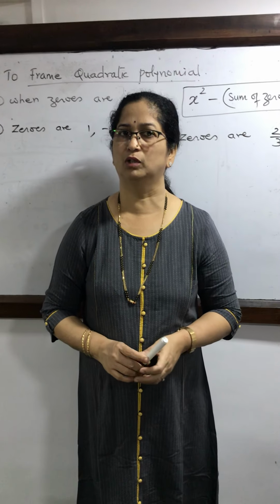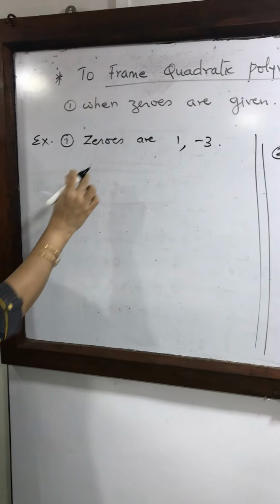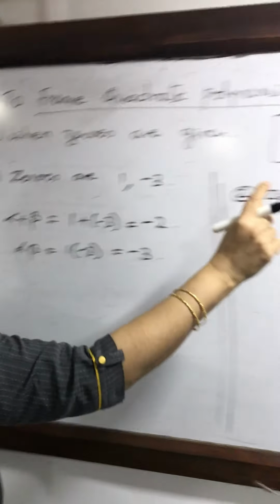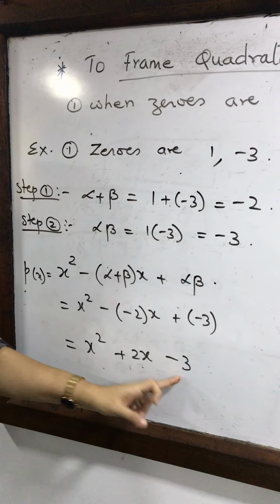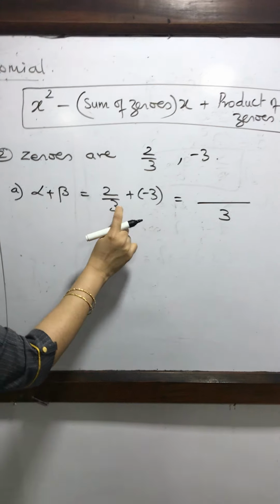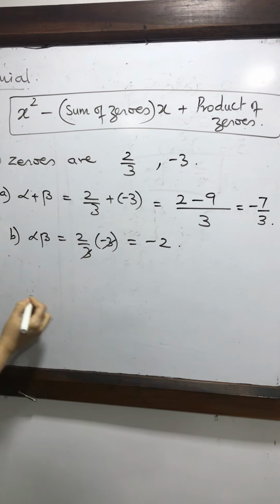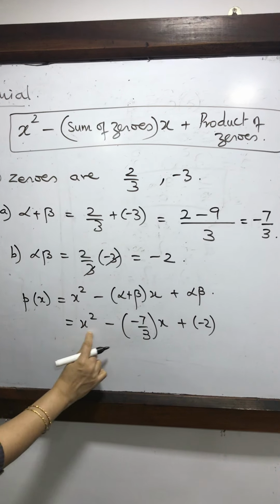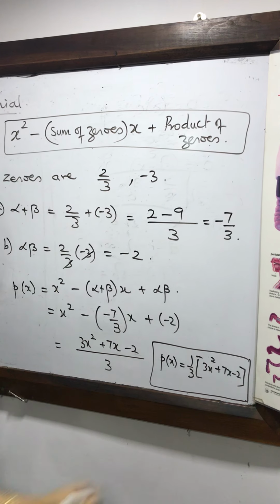VIDEO6: Framing of quadratic polynomial part 1- std X math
In this video i explain on how to frame a quadratic polynomial when the zeros of the polynomial are provided with.